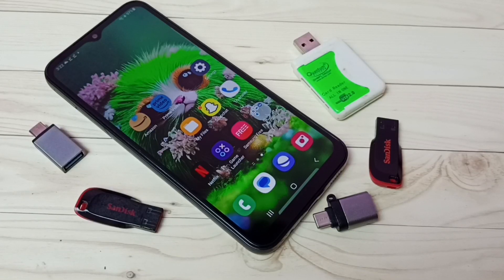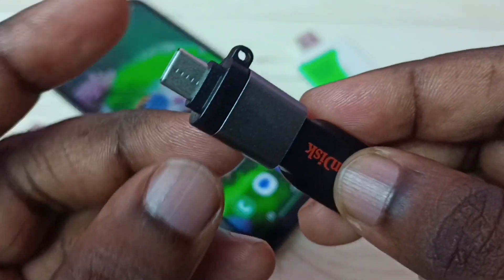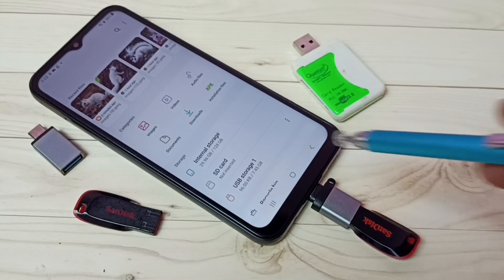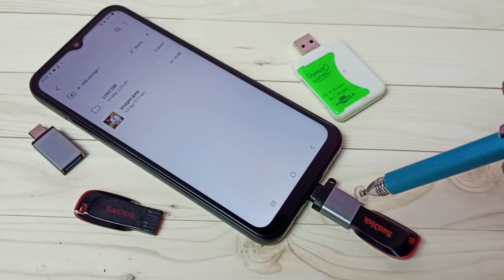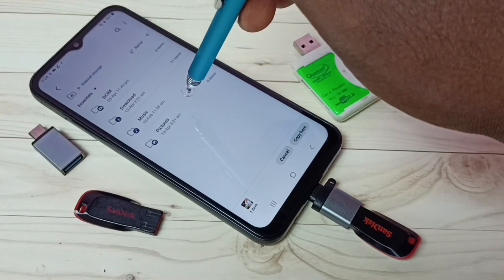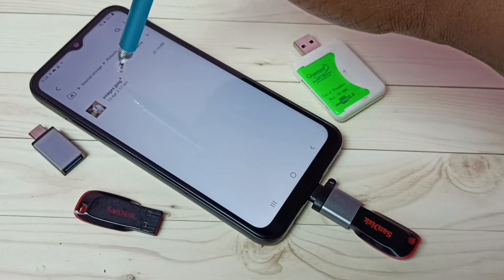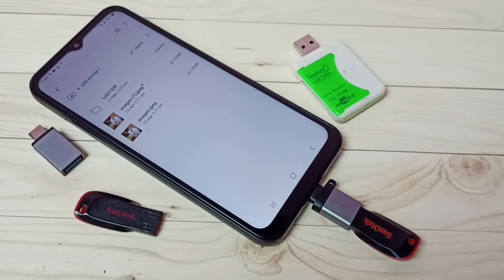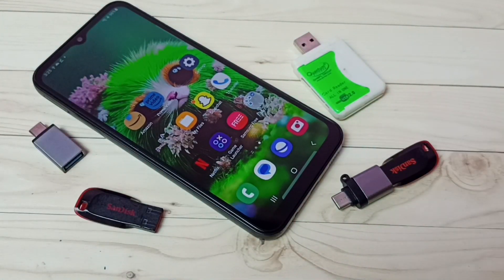How to use USB OTG on Samsung Galaxy A14 5G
Samsung Galaxy, Samsung, USB, pendrive, usb pendrive, usb otg, flash drive, hard disk, ssd, storage, external storage, android, otg, mobile, phone, smartphone